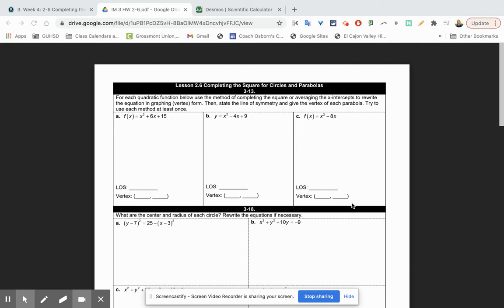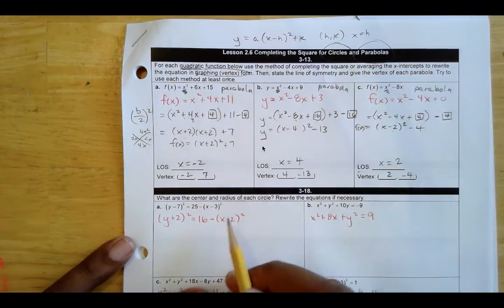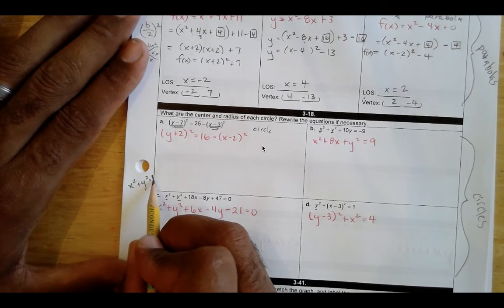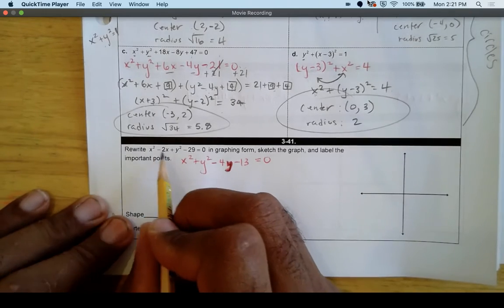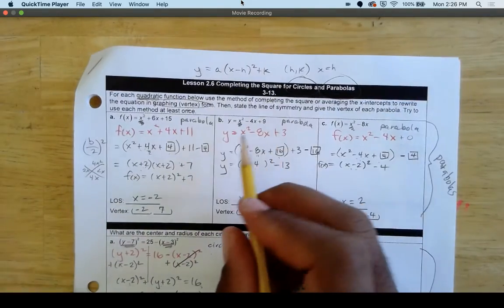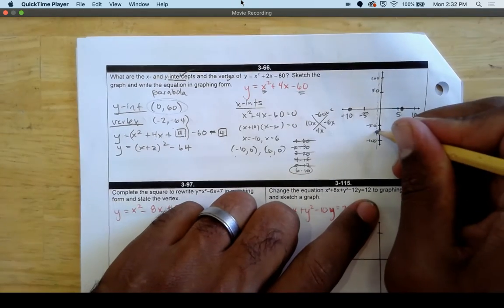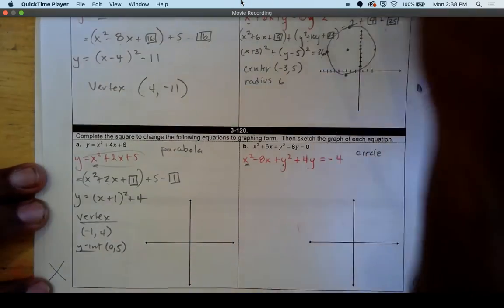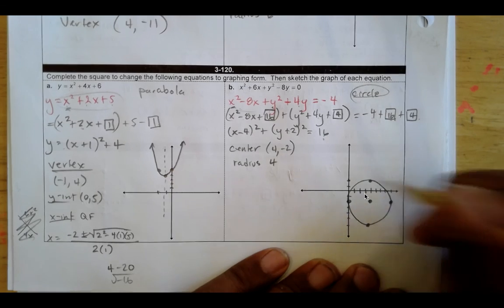2-6 Completing the Square for Circles and Parabolas Homework Help